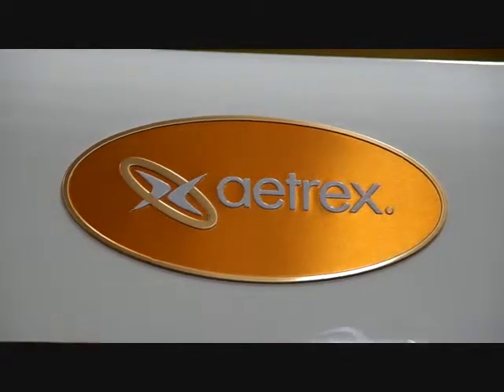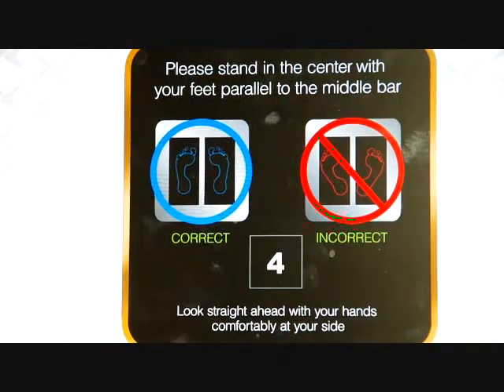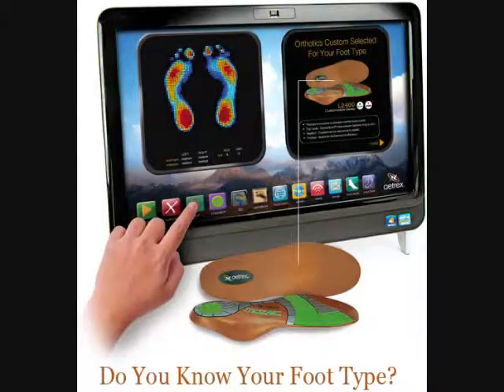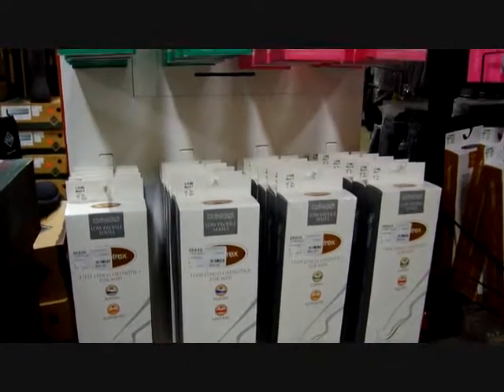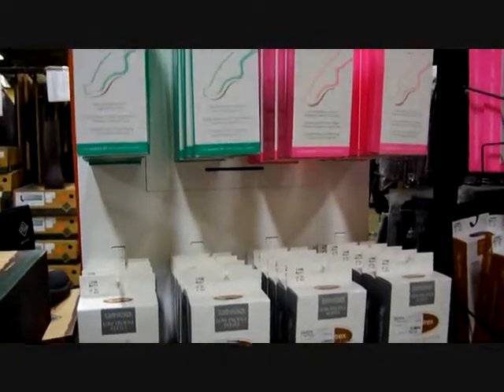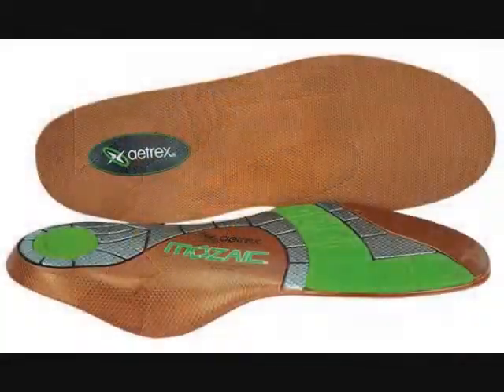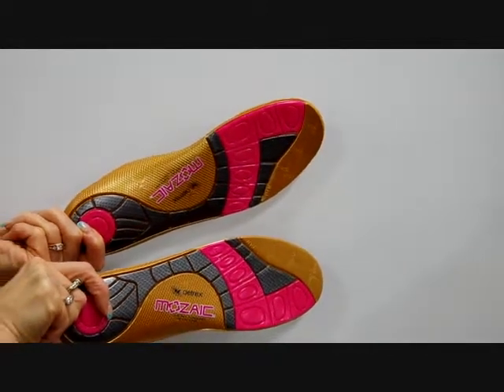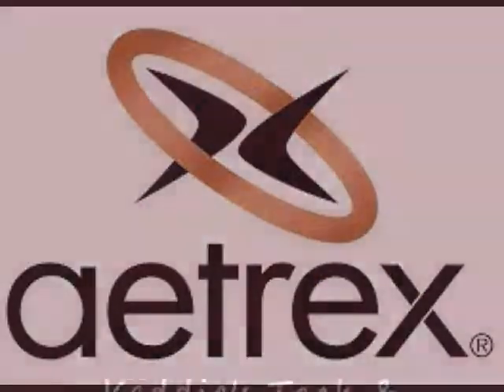Aetrex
The first step to total foot comfort is understanding a little bit more about your feet. Our feet are all unique to us, and come in many different shapes and sizes with particular characteristics and needs.

Aetrex’s patented iStep Foot Scanning Technology quickly identifies your arch type, foot size and pressure points. This revolutionary technology then custom selects the ideal orthotic styles for your particular needs. With the right orthotic style and in combination with the proper footwear, you can prevent unnecessary foot pain and achieve maximum foot comfort to help you maintain a healthy lifestyle. In a matter of  seconds you’ll be on your way to a better life.